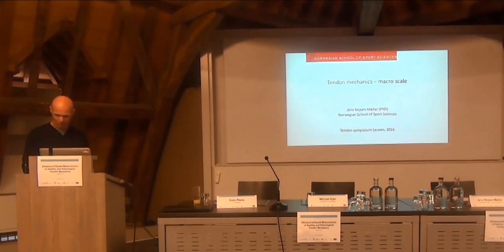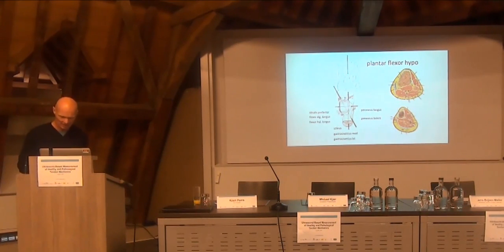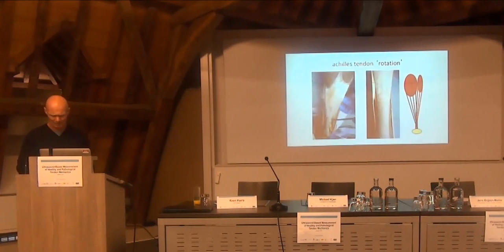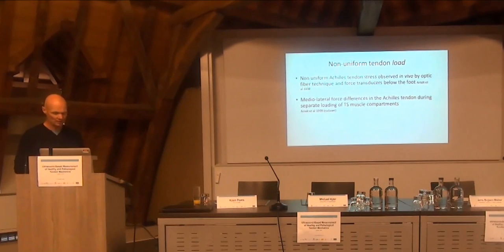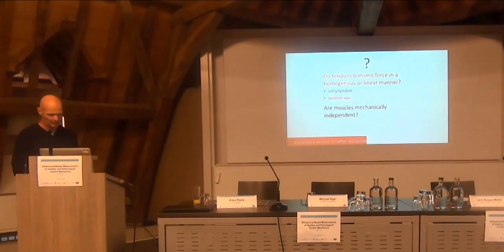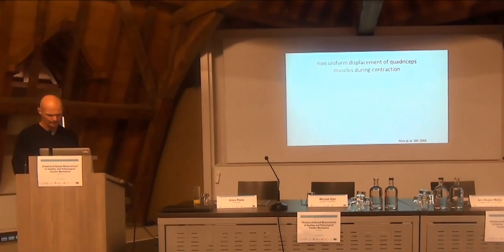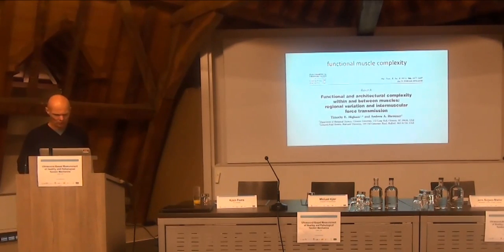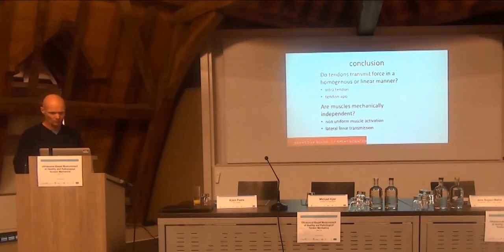Tendon Mechanics: Macro Scale (Prof. Jens Bojsen-Møller)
Prof. Jens Bojsen-Møller (Norwegian School of Sport Sciences). Ultrasound-Based Measurement of Healthy and Pathological Tendon Mechanics, June 2016, Leuven, Belgium.

(please excuse the ending, the video cut out just before the last slide)